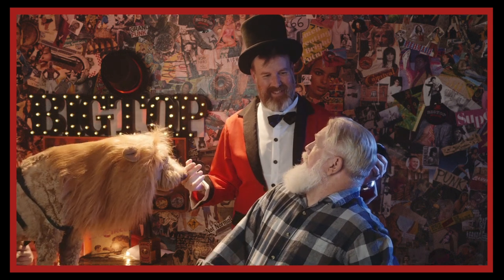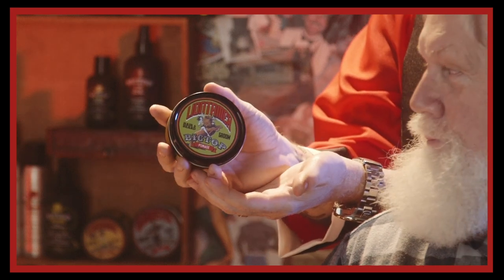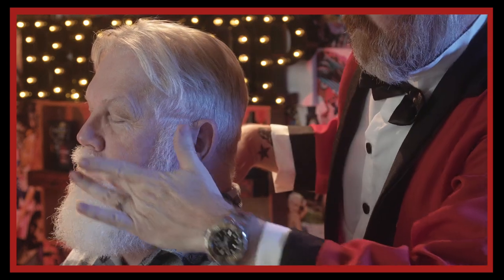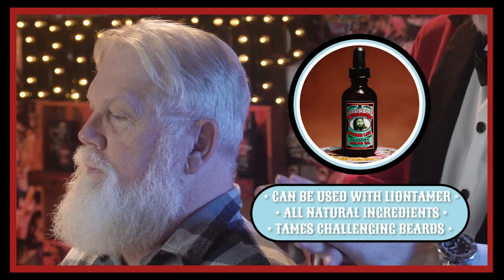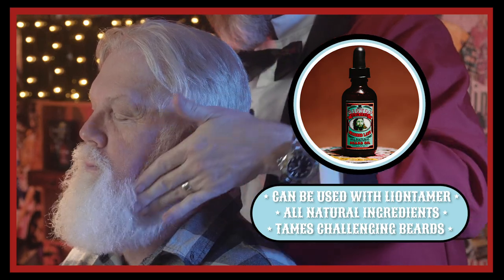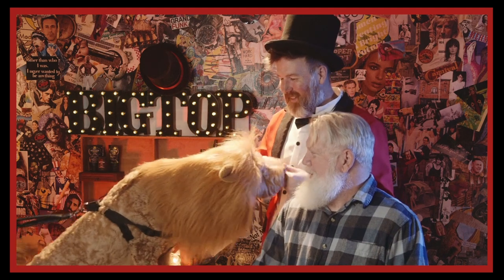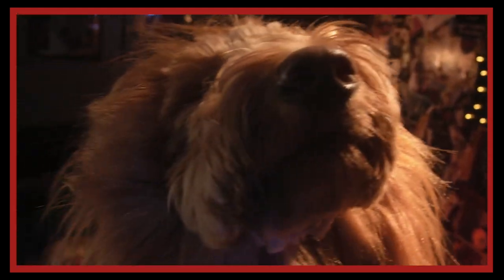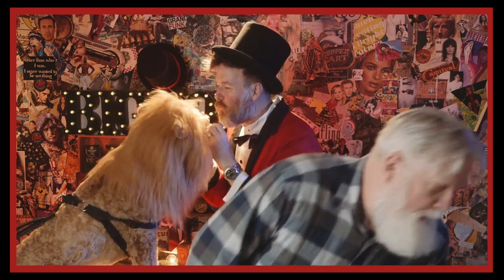Big Top Liontamer and Bearded Lady Beard Oil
This video highlight's Big Top Hair Care's Liontamer Hair Groom and Bearded Lady Beard Oil.  The Liontamer is all natural hair groom which is great for coarse curly hair and beards.  The bearded lady beard oil is an all natural mix of smoothing and calming essential oils with a fresh citrus scent.